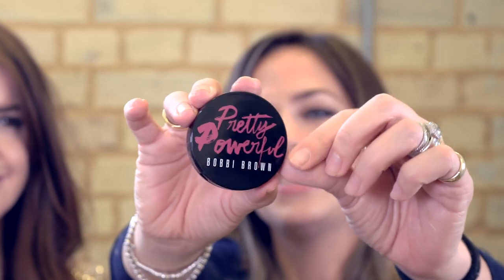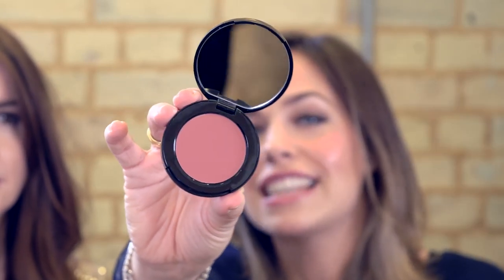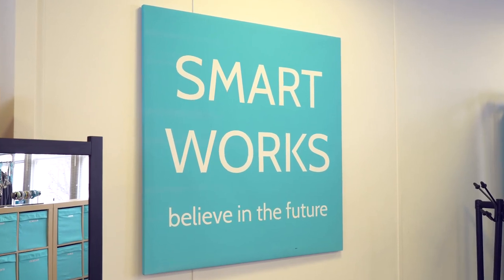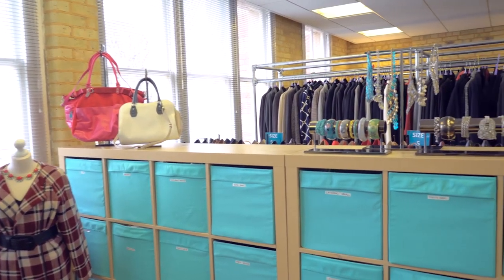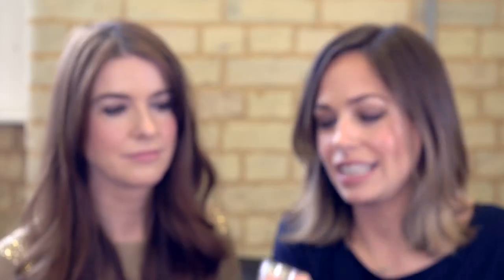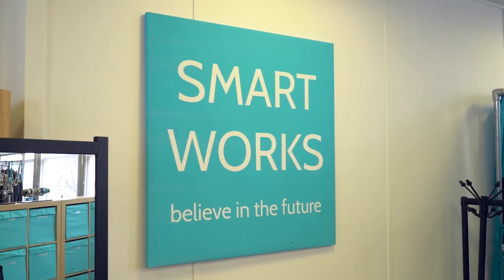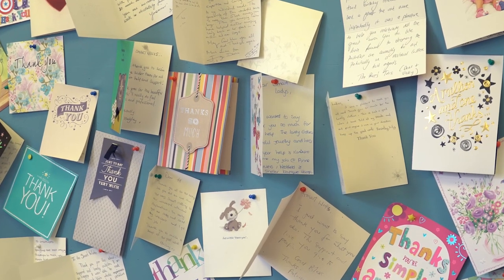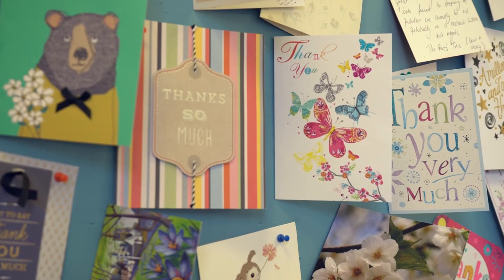PrettyPowerful with Really Ree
Hey guys!

I'm sure you're all aware that yesterday, March 8th, was International Womens Day and in celebration I made this video with Really Ree at Smart Works Headquarters.

A visit to Smart Works can change the course of a woman's life. Smart Works is an incredible charity that help women to feel confident and look fabulous by giving them high quality interview clothes, styling advice and interview training so they can succeed at their job interview and start a new chapter in their life. In 2016, the Smart Works team dressed over 2500 women for interviews and more than one in two got the job! I've been lucky enough to do a number of masterclasses with Smart Works over the years, teaching women how to apply their makeup and its been so rewarding to see how the attendees confidence in their appearance has grown leaps and bounds simply by knowing a few quick makeup tricks.

To support Smart Works this year, Bobbi Brown have launched a new Pot Rouge called Pretty Powerful III, a beautiful, universally flattering shade of cream blush for lips and cheeks, will all proceeds minus VAT going to the charity.

I hope you enjoy this video of Ree and I using the Pot Rouge. So proud to work for a company that really does look to give back and empower women...

Much love,

Hannah xx